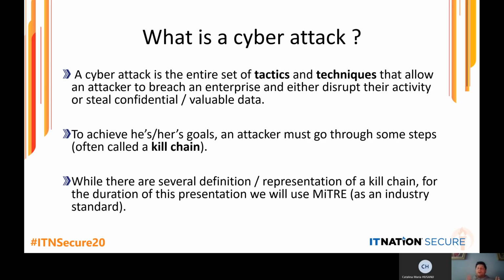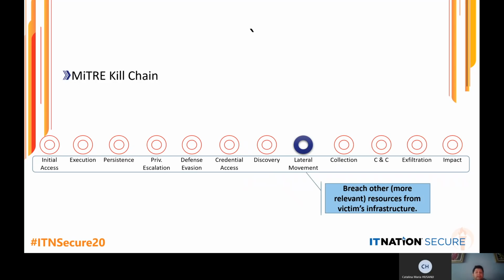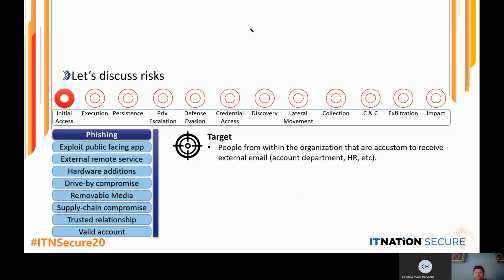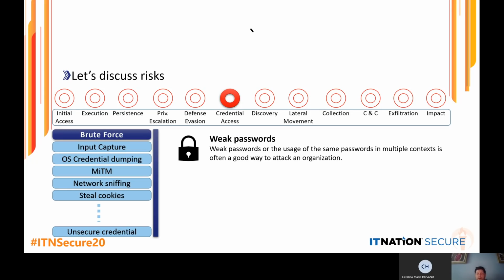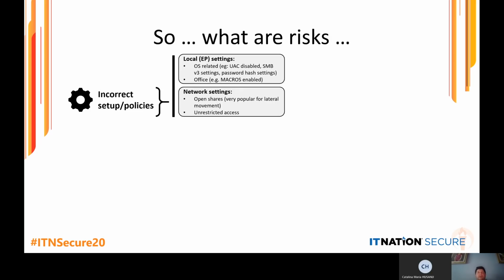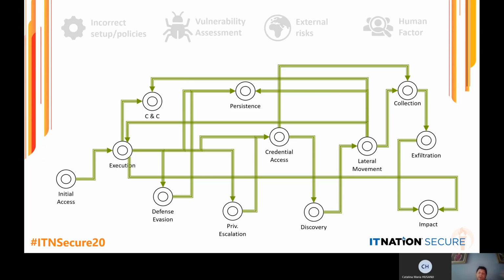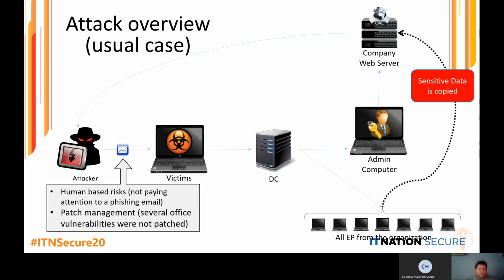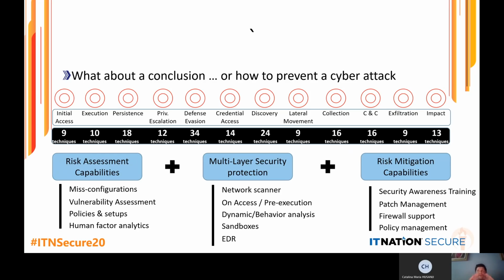Preventing Cyber Attacks through Risk Mitigation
Did you know that even the most advanced attacks can easily be stopped?  In this session, you will learn how risk mitigation empowers you to stop the most complex cyber-attacks. You will leave with the tips and tricks necessary to ensure your customers and you have a strong security posture.

Featuring Dragos Gavrilut, Cyber Threat Intelligence Lab Director, Bitdefender.